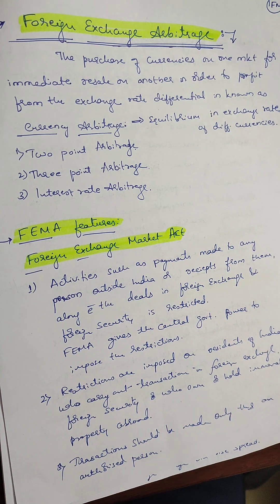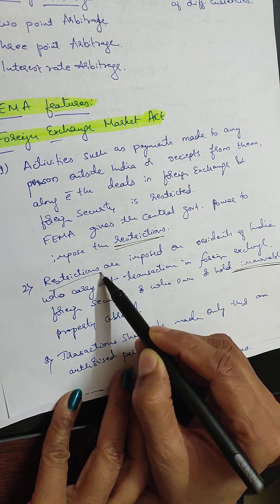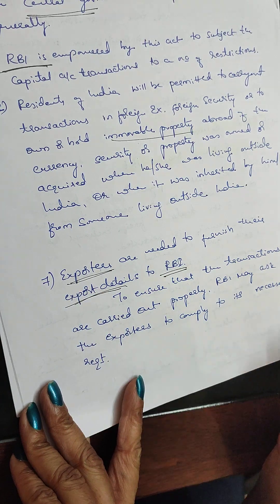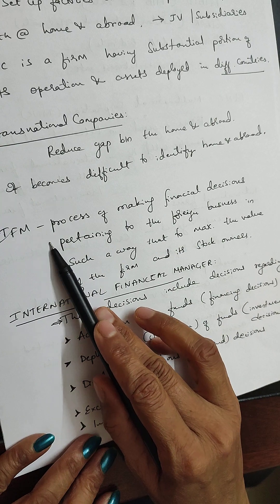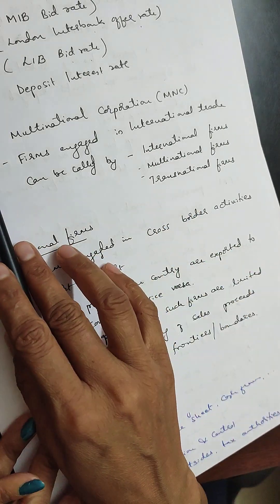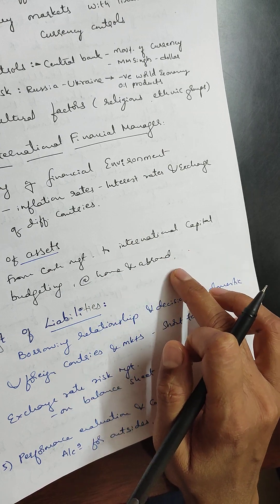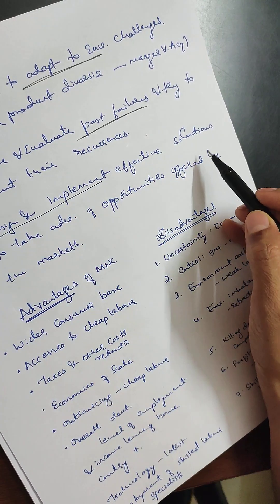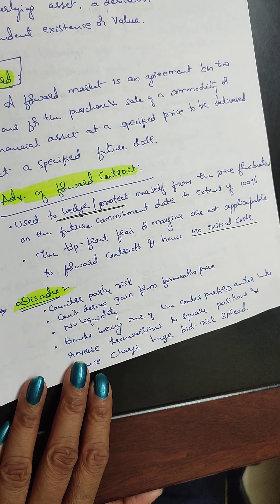IFM Unit 6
Module – I : INTERNATIONAL FINANCIAL ENVIRONMENT COMPRISES
(1 to 4). This module deals with the introduction to International Financial Management. At
the outset, the unit one explains the basic functions of financial market, further the unit
briefly explains the evolution of global financial markets and recent developments in global
financial markets. The second unit focuses on the interest rates in the global money markets
and Balance of payments and the implications of BOP to a firm. The third unit deals with the
international monetary fund(IMF) its functions and funding methods, SDR and exchange rate
regimes. The fourth unit sheds light on the foreign direct investment, foreign institutional
investors and private equity.
Module – II:FOREIGN EXCHANGE MARKET COMPRISES (5 to 8). This
module deals with international financial market. In the unit fifth we explained functions and
types of foreign exchange transactions wherein we have shed light on the important types
foreign exchange transactions, purchase and sale transactions, spot market, forward market,
futures market, options market. We then introduced foreign exchange quotations and explained
various methods of quotations and forex market. In the unit seven discussed forex market in
India, its evolution, currencies traded, physical market, settlement of transactions. In the
unit eight we have explained spot and forward rates, types of settlement under spot transaction,
arbitrage, spot quotations, forward transaction, and futures contract.
Module-III : FOREIGN EXCHANGE EXPOSURE CONSIST OF CONSIST (9to
12). This module deals with nature and measurement of foreign exchange exposure and risk.
In the unit nine we have explained three types of exposures that is, transaction, translation
and economic exposure. The tenth unit defines exchange rate and explains its types and
determination of exchange rate, measuring exchange rate movements and theories of exchange
rate. In the eleventh unit, we introduced interest parity theory and purchasing power parity
theory. In the twelfth unit, we explained the factors influencing exchange rate, exchange rate
forecasting.
Module-IV : FOREIGN EXCHANGE RISK MANAGEMENT (13 to 16). Broadly
this module deals with managing risk in the international transactions. The unit thirteen
explains how to manage all the types of exposures. The unit fourteen deals with hedging
strategies for currency risk wherein we explained both the contractual and non- contractual
hedges. In the unit fifteen we have introduced various derivative products to manage the risk.
They are forwards, futures, swaps and money market operations. The unit sixteen deals with
multinational cost of capital and capital structure.
Module-V : MANAGEMENT OF INTEREST RATE EXPOSURE (17 to 20). The
module deals with management of interest rate exposures, the unit seventeen deals with
international capital budgeting, the unit eighteen focuses on interest rate caps, floors and
financial swaps. The unit nineteen explains short- term financial management, centralized
and decentralized cash management. The unit twenty deals with transfer pricing and netting,
Global Depository Receipts.